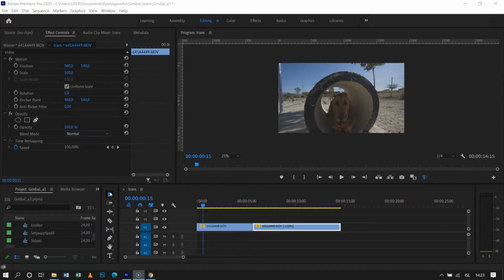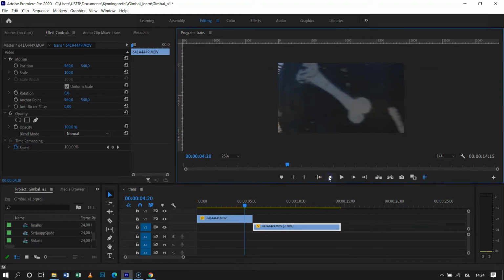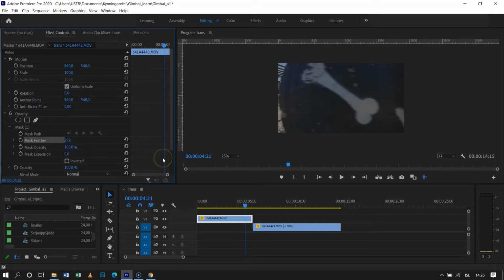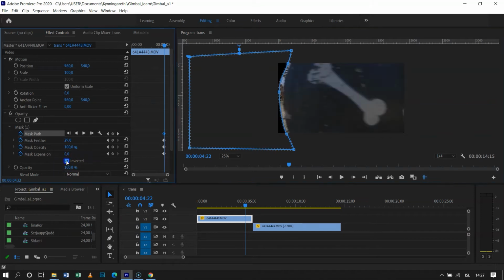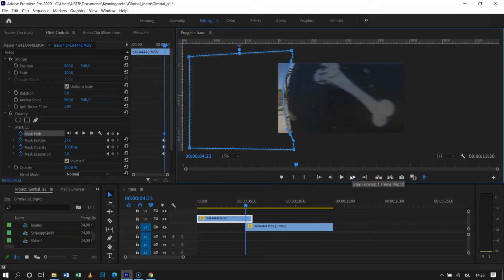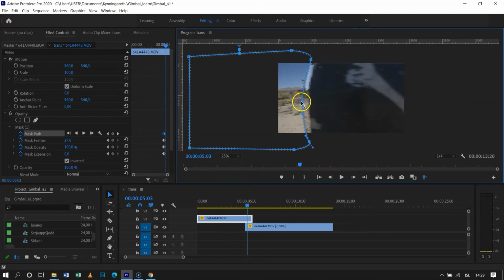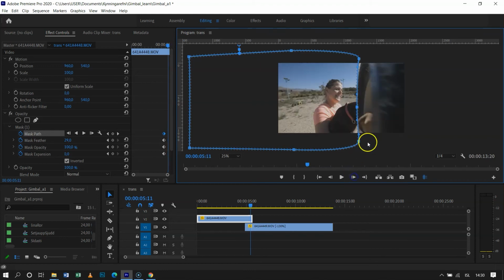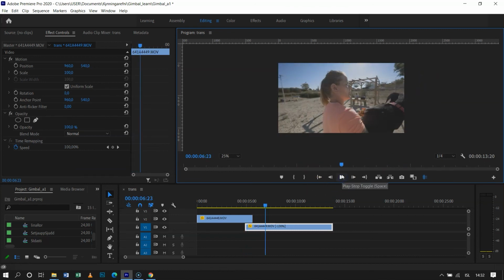Impressive Masking TRANSITION will make your videos BETTER - Premiere Pro Tutorial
Seamless transitions in videos are important, they give your viewers a sense of quality and professionalism. In this Adobe Premiere Pro tutorial, I will teach you how I mask my videos to create these smooth seamless transitions. I want you to be able to really give your video that something extra to make them stand out from the crowd.
My Channel has until now been exclusively about Photography or whatever I am doing at any given time. With massive increase in video related work, it has become a major part of what I do, and this channel has always been about my projects and my work. I have therefor decided to increase the variety on my channel and cover video projects and tutorials as well as photography. With this slight change I can continue to give you something fresh, interesting and helpful every week.
This Video Tutorial in Adobe Premiere Pro is available FREE as all my other content.